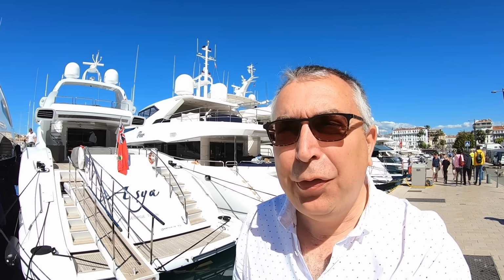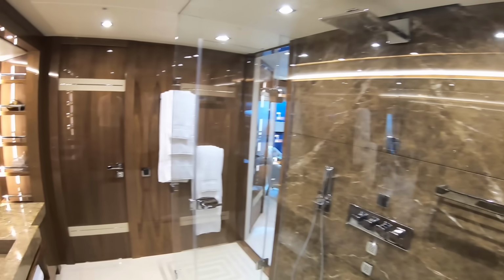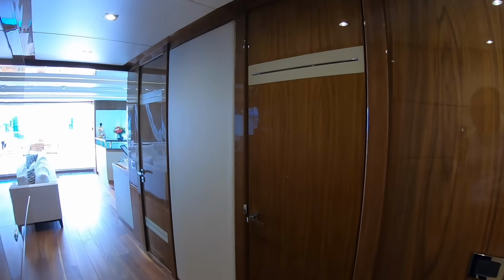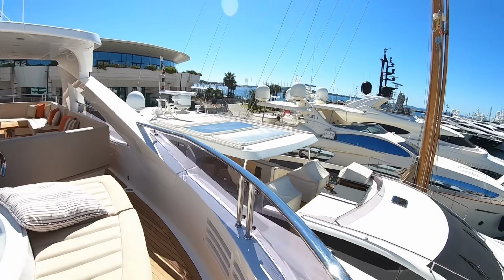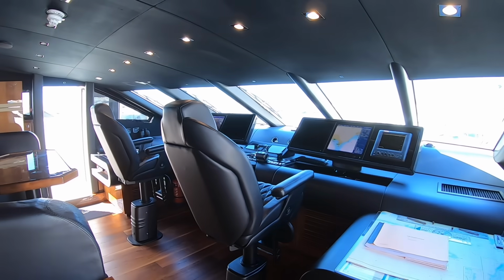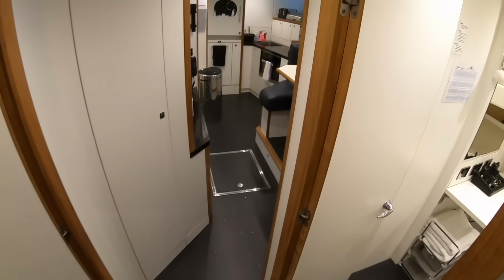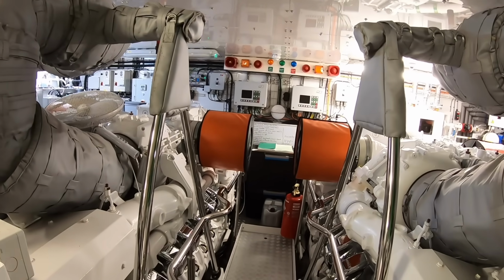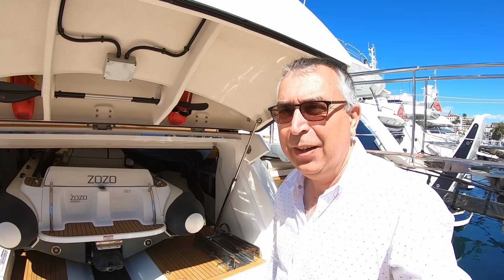£17,000,000 Superyacht Tour : Sunseeker 131 Yacht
An 'access all areas' full tour of Sunseeker's magnificent 131 Yacht.
'Zozo' is a stunning 2016 example based in Cannes currently on the market at £12,950,000 through Sunseeker London.
And thanks also to the crew of 'Zozo' for all of their kind assistance.

0:00 Intro
0:40 Interior Main Deck
3:47 Interior Lower Deck
5:50 Interior Upper Deck
7:22 Exterior Upper Deck
7:58 Sun Deck
10:09 Fore Deck
11:43 Bridge
13:52 Galley and Crew Areas
17:19 Engine Room and Laundry
20:14 Main Deck Cockpit
20:32 Tender Garage
21:22 Outro